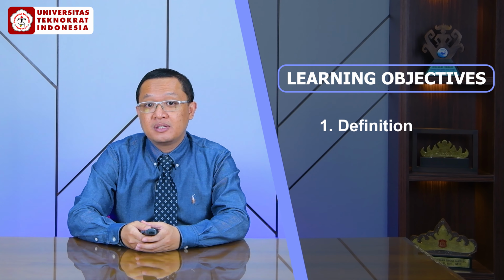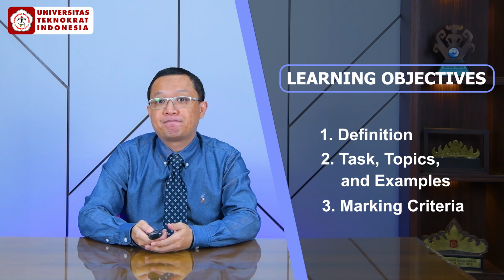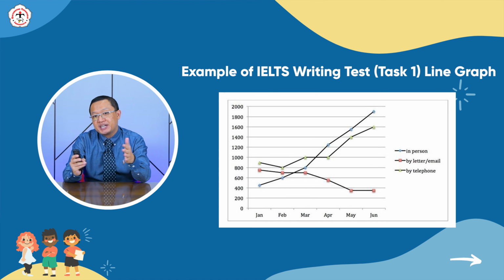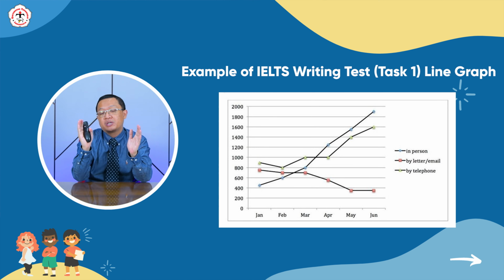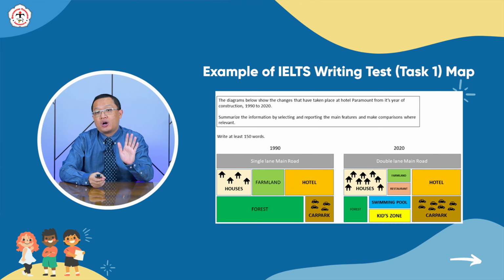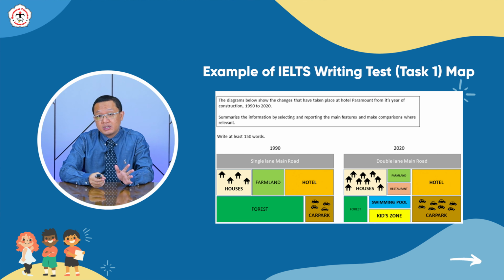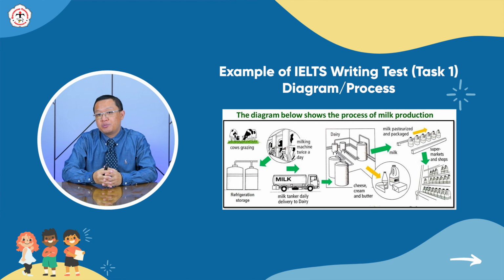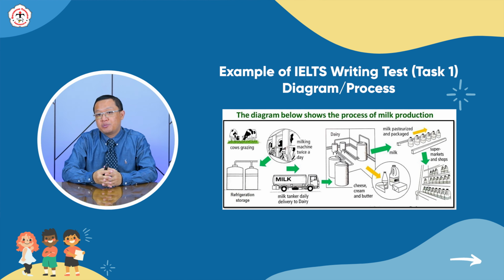Introduction IELTS Writing Part I | Academic Writing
Matakuliah :  Academic Writing
Materi  : Introduction IELTS Writing Part I
Dosen  : Akhyar Rido, S.S., M.A., Ph.D.